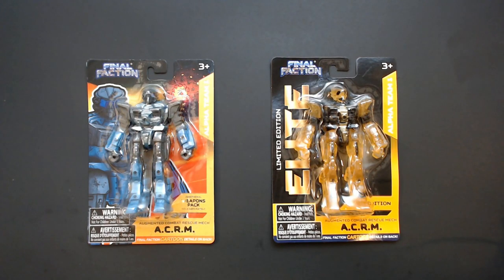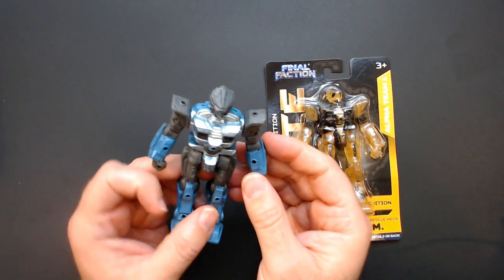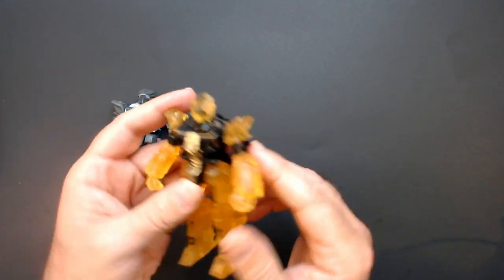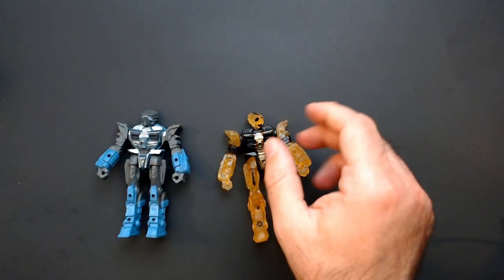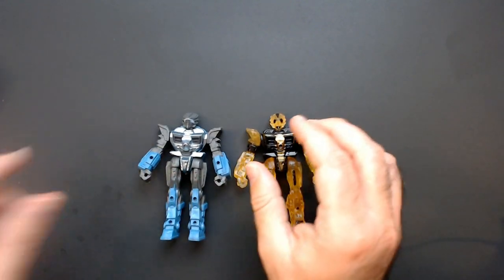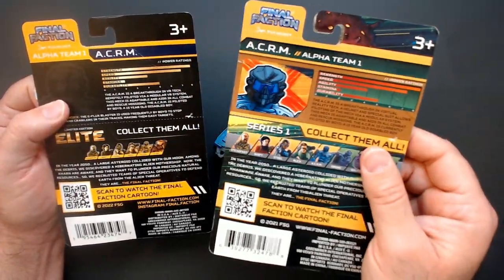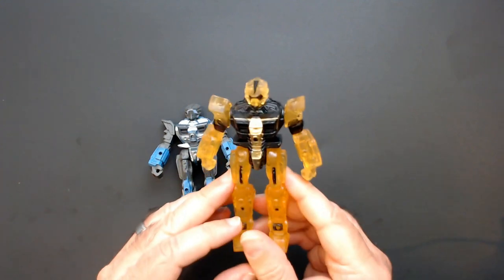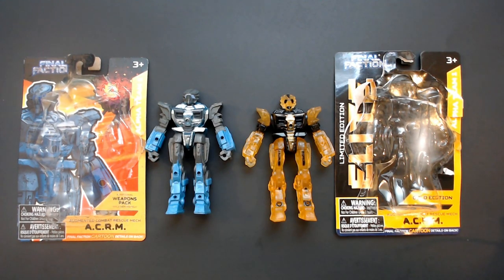FINAL FACTION: A.C.R.M. Mech vs Elite A.C.R.M. Mech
Final Faction Mechs